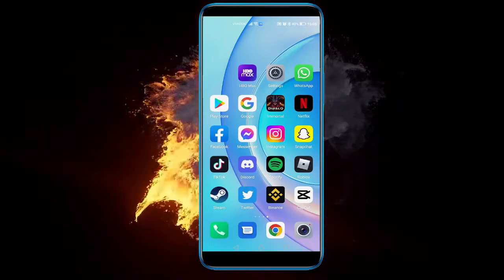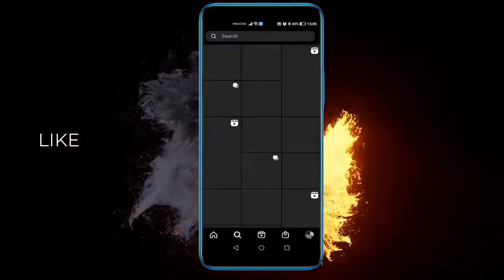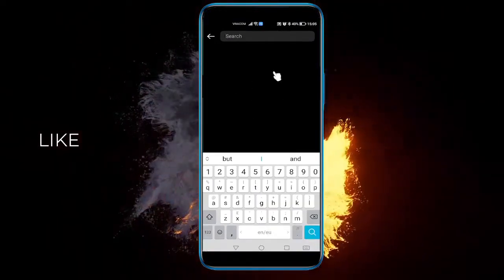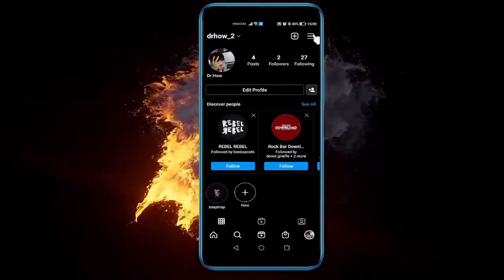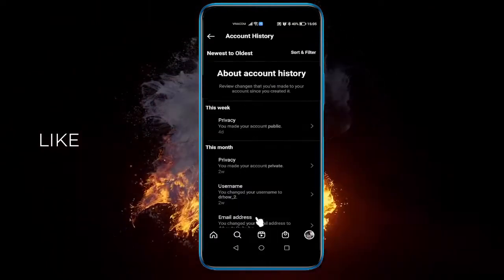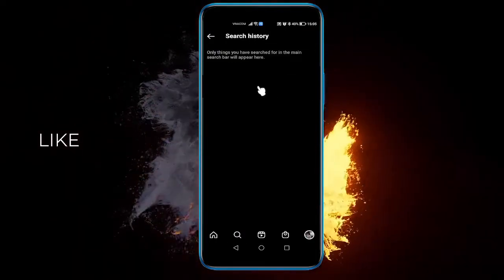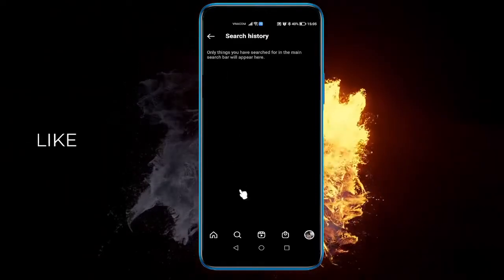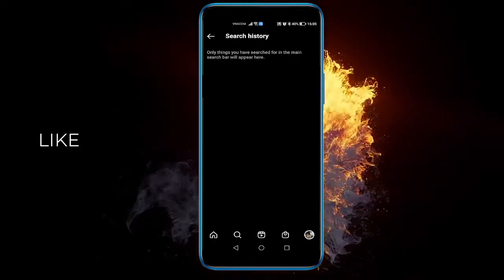See All Recent Searches In Instagram ✅ Quick & Easy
In this video you will learn how to See All Recent Searches In Instagram ✅ Quick & Easy